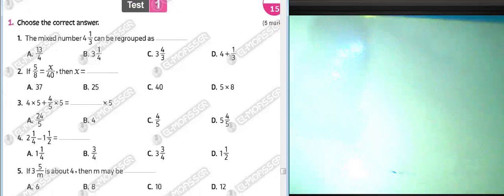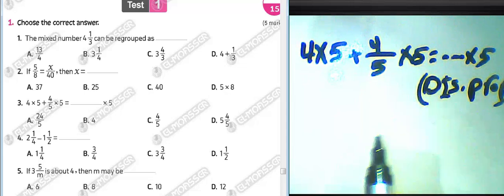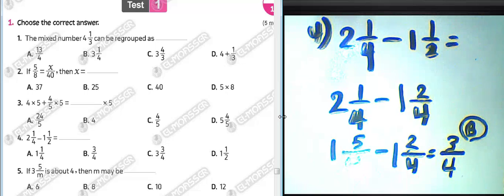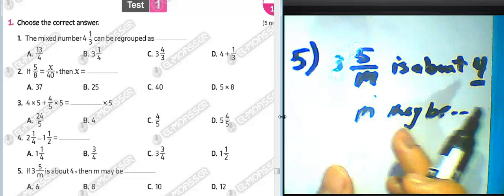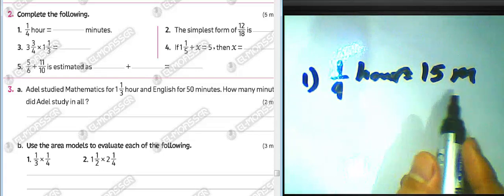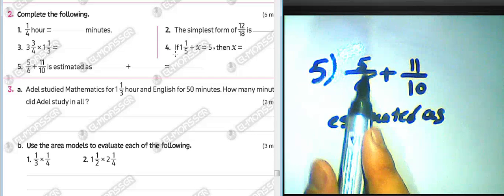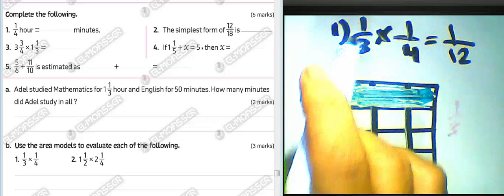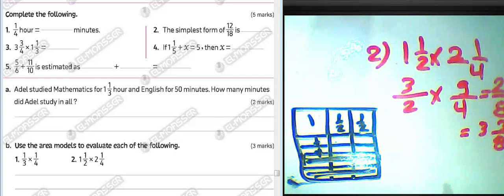ماث الصف الخامس الابتدائي unit 7 .8 كتاب المعاصر مراجعه شهر مارس مراجعه ماث خامسه ابتدائي الوحده 7